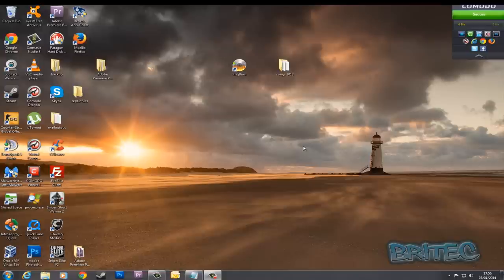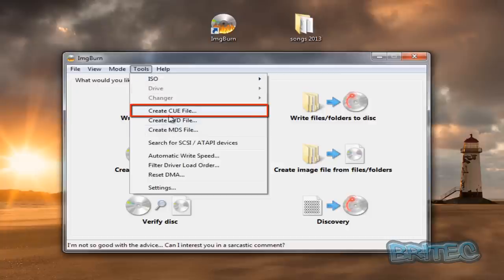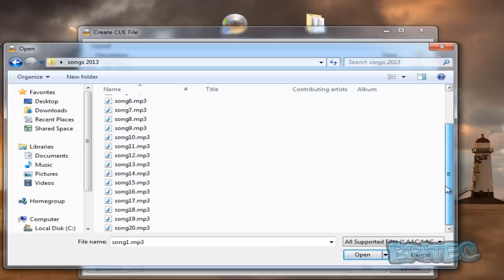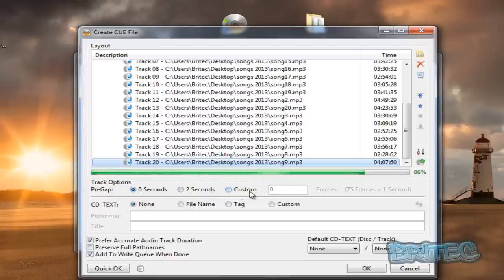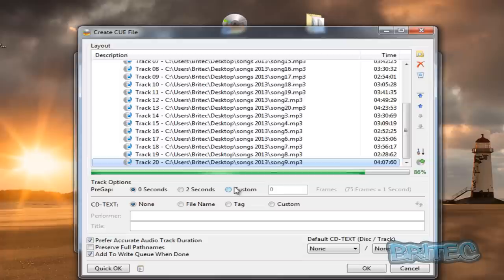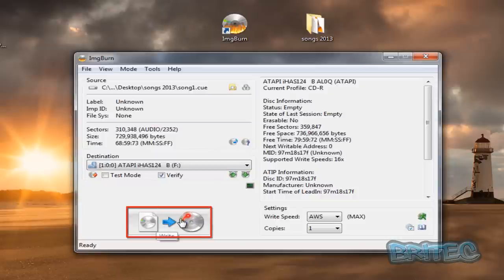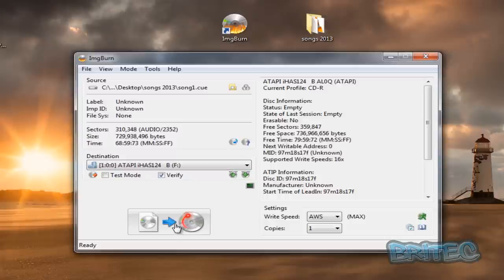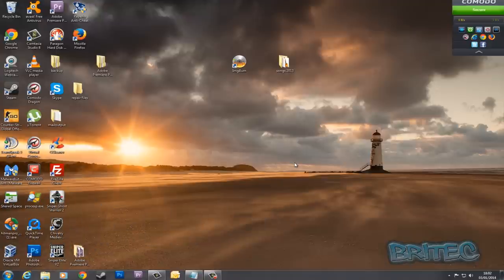How to Burn a Audio CD with Imgburn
In this video I will show you how to create a audio cd from you own created music

It can burn Audio CD's from any file type supported via DirectShow / ACM - including AAC, APE, FLAC, M4A, MP3, MP4, MPC, OGG, PCM, WAV, WMA and WV.